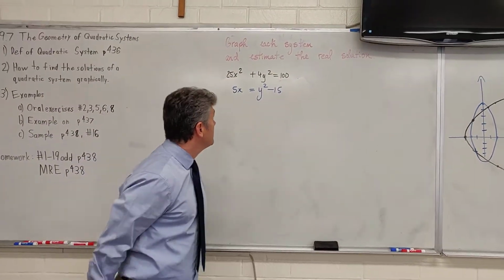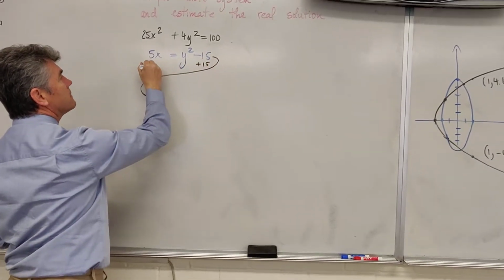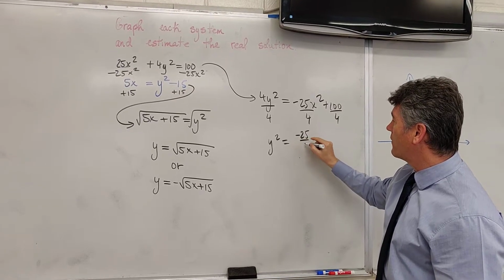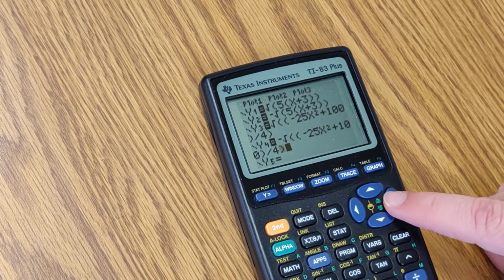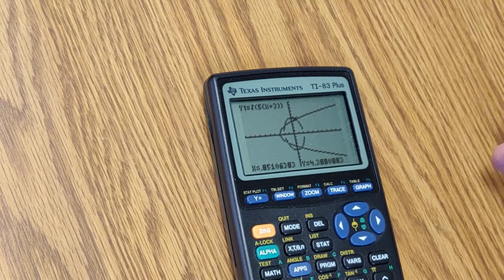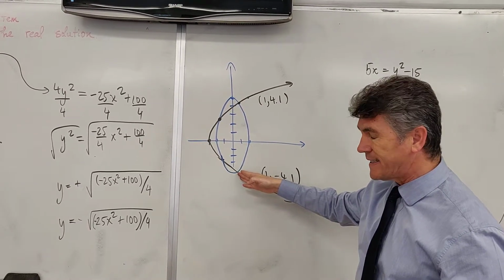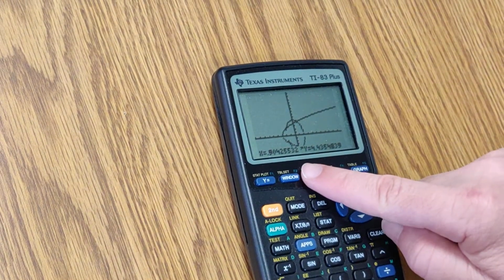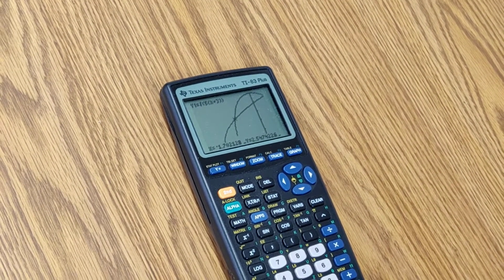Algebra 2 - The Geometry of Quadratic Systems (Part 5)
Graphing and approximating on the graphing calculator